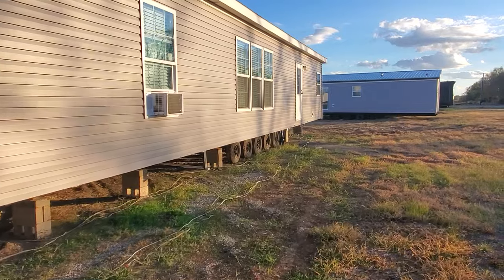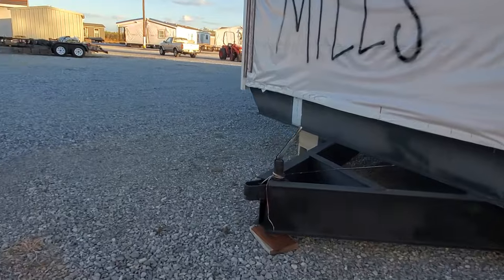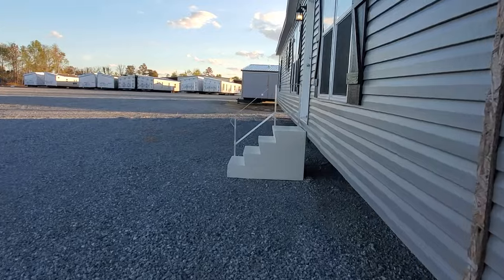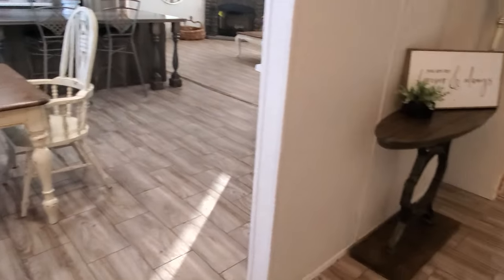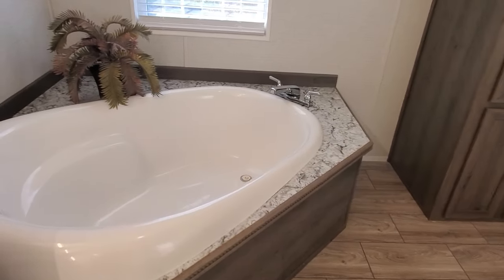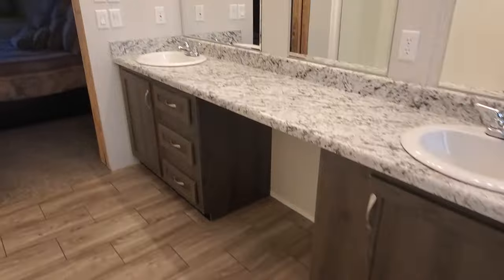MD Series 38-32 by Kabco Home Builders 🏚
This is a great home that comes with an affordable price tag! 4 beds and 2 bath, 1920 square feet.

Super comfortable and surprisingly spacious. There are so many customization options, every one built can be unique.

Have a great day! and Happy House Hunting!